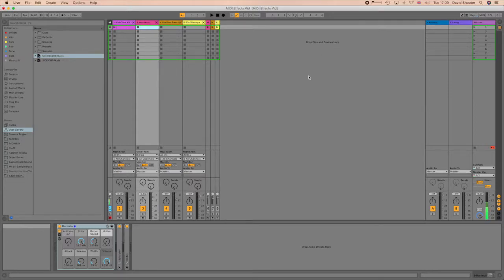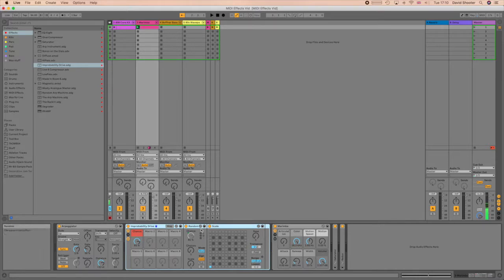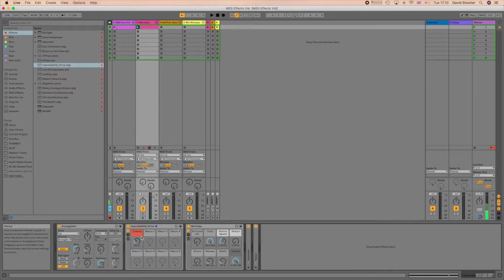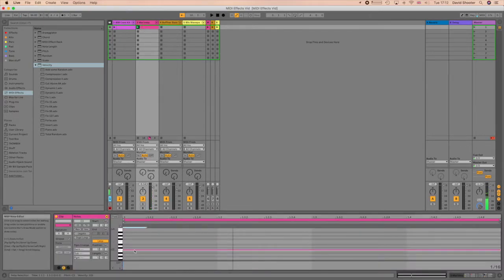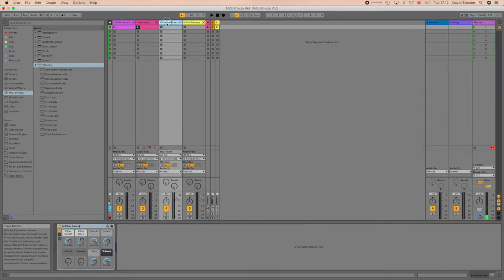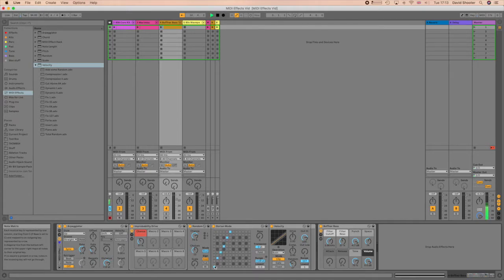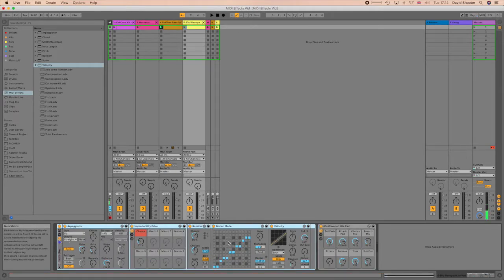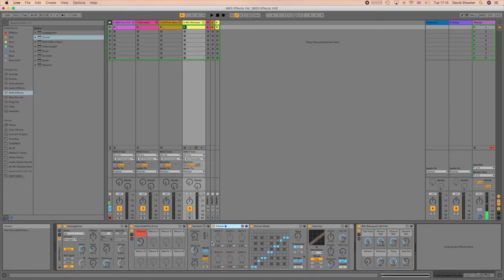MIDI FX #06 - Making beats from one note!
In this video we will use the Improbability Drive and some other MIDI FX to generate the bass, melody and chord parts for a beat FROM JUST 1 MIDI NOTE - a great way to generate content if you're feeling stuck for ideas.